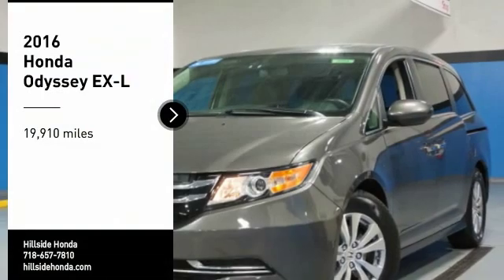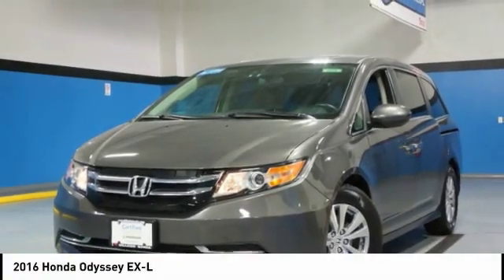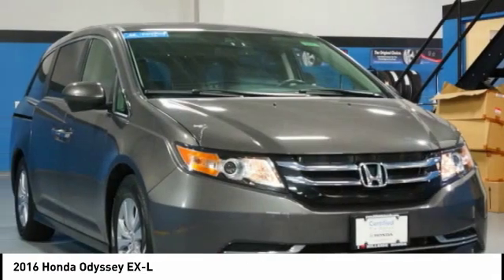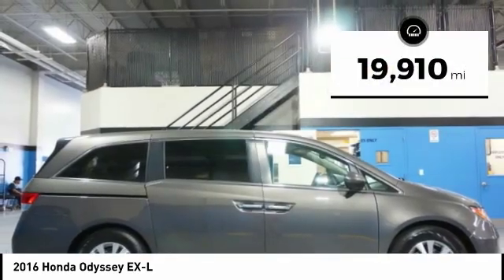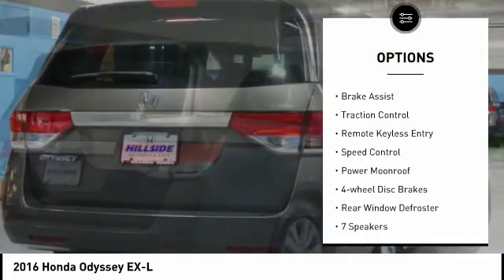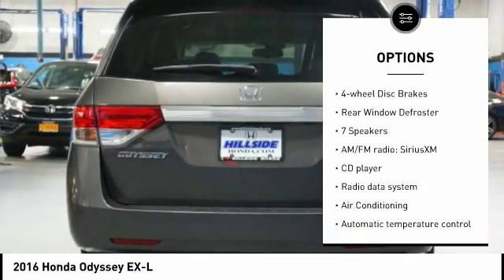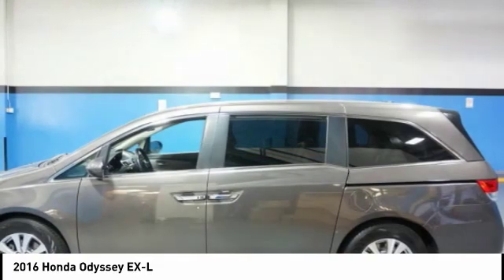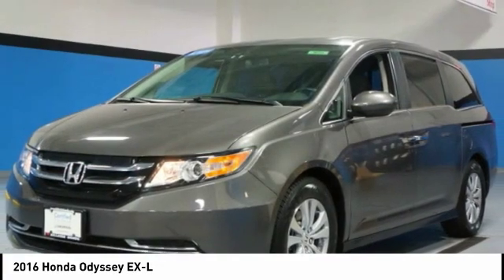2016 Honda Odyssey Jamaica NY U259024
2016 Honda Odyssey EX-L

Hillside Honda
144-19 Hillside Avenue

NO HIDDEN DEALER FEES, NO FINANCING REQUIREMENTS, Hillside Honda To Go means you pay EXACTLY what you see! *HondaTrue Factory Certified with Warranty* Spotless! Best Conditioned Vehicles in the Market! Our aggressive NO FEE, market based pricing takes all the headache out of shopping! Clean CARFAX. CARFAX One-Owner.Leather Seating, 3rd Row Seating, Passed 182 Point Inspection, New Brakes, New Tires, Recent Oil Service, White Glove Detailed.***INTERNET SPECIAL - MUST PRESENT AD AT TIME OF SALE. EXCLUDES ALL PRIOR OFFERS*** All Honda Certified Pre-Owned vehicles include: . 182 Point Inspection . 84 Month/100,000-mile (whichever comes first) Powertrain Limited Warranty from the vehicle's original in-service date . 12 months/12,000 miles (whichever comes first) non-powertrain warranty from the original warranty expiration date or from the Honda Certified purchase date. Warranty Deductible : $0 . Trip interruption protection . Vehicle History Report . Warranty is transferable . Roadside Assistance with Honda Care purchase . XM Satellite Radio 3 trial months of service All efforts are made to ensure each vehicle displayed is IN STOCK as well as AVAILABLE. Hillside Honda is not responsible for typographical errors.Awards: * 2016 KBB.com 16 Best Family Cars Minivan * 2016 KBB.com Best Buy Awards Winner Minivan * 2016 KBB.com Brand Image Awards2016 Kelley Blue Book Brand Image Awards are based on the Brand Watch(tm) study from Kelley Blue Book Market Intelligence. Award calculated among non-luxury shoppers.  Kelley Blue Book is a registered trademark of Kelley Blue Book Co., Inc.